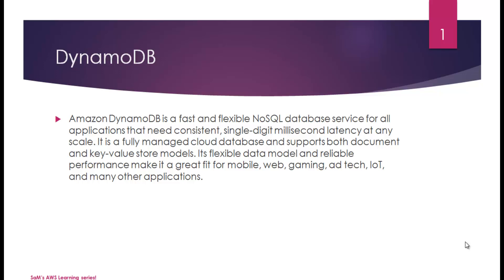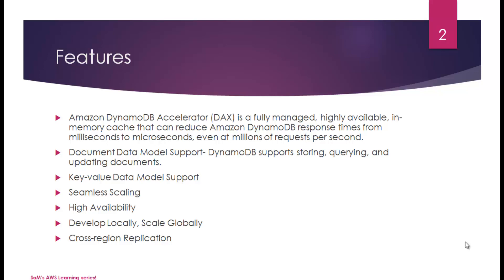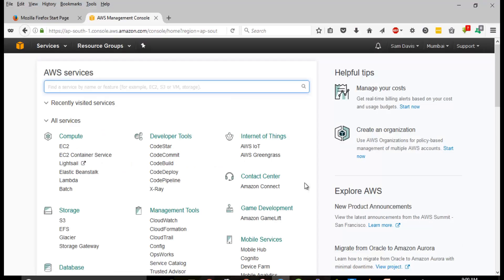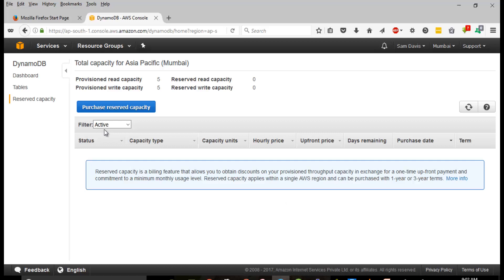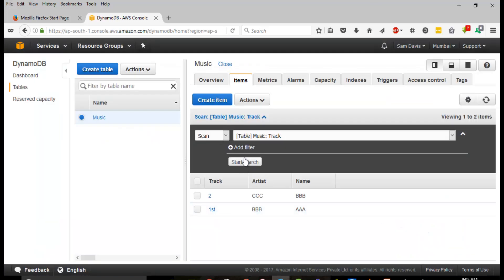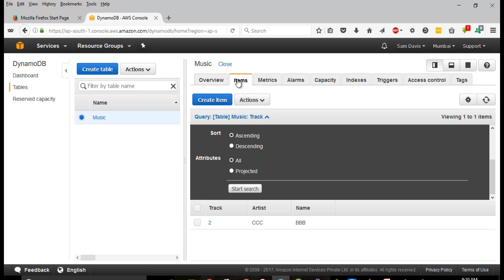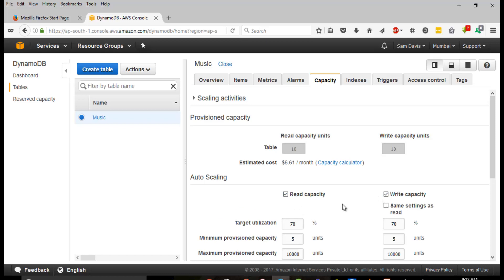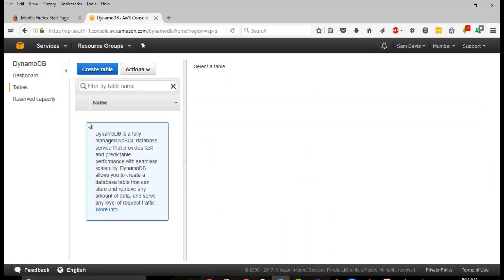AWS tutorial-Part62:Lab27 | DynamoDB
62nd video of AWS tutorial series by SaMtheCloudGuy.